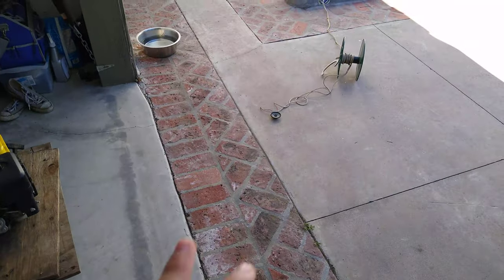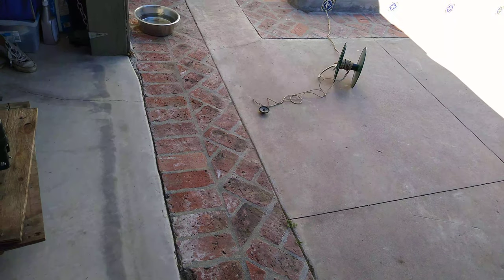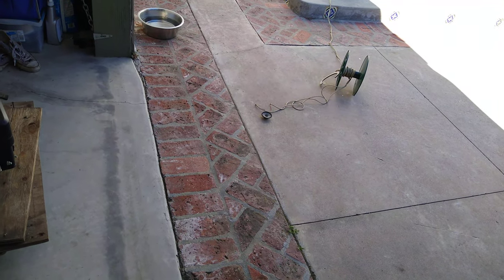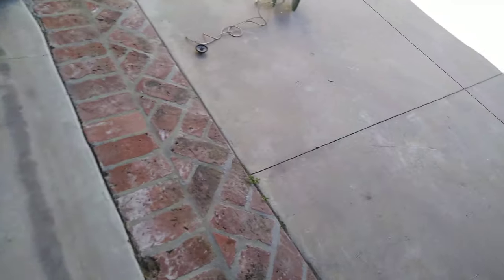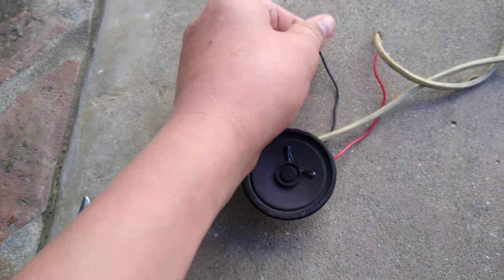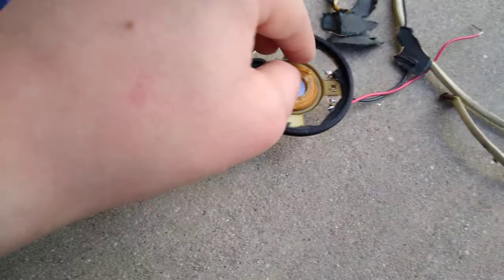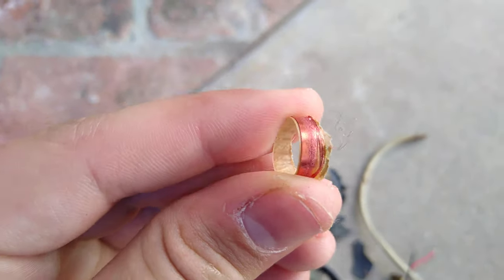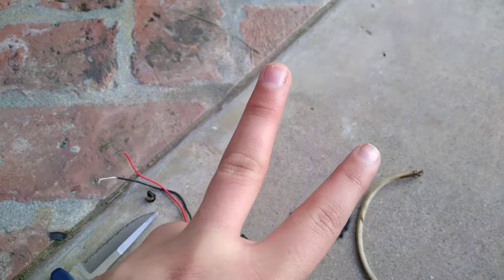More Speaker Destruction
spkr dstruction